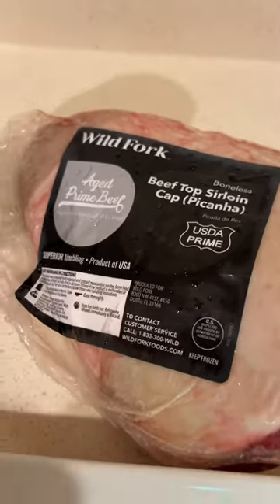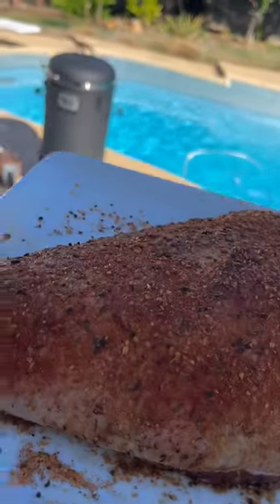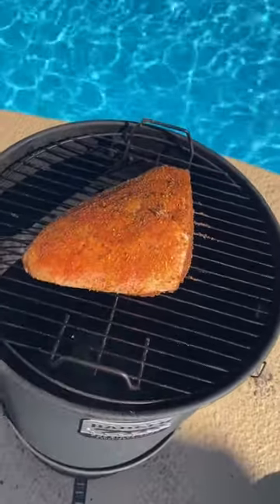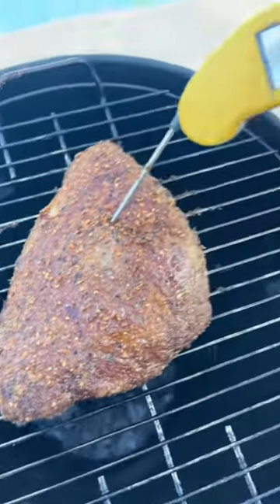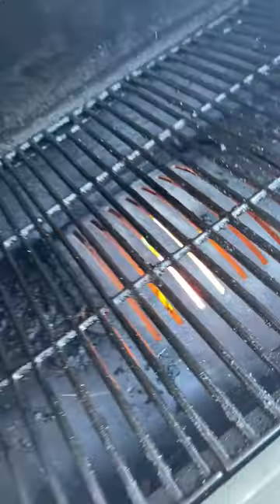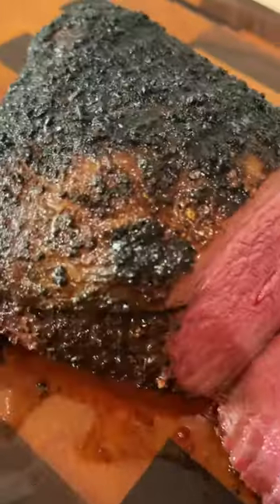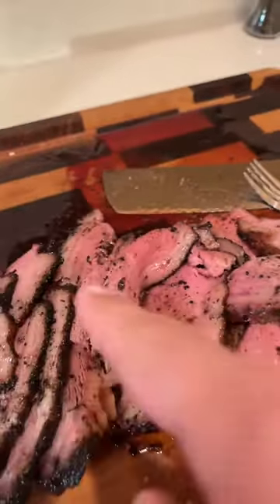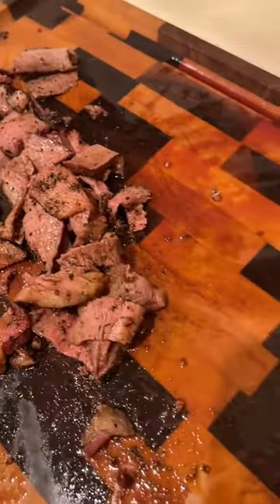Smoked Picanha on the Badger Barrel BBQ - Over Charcoal